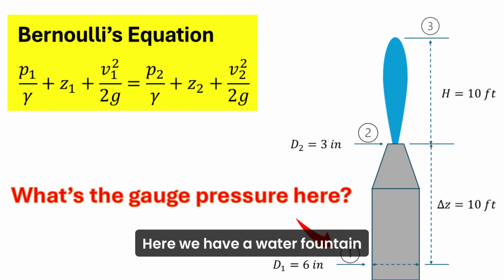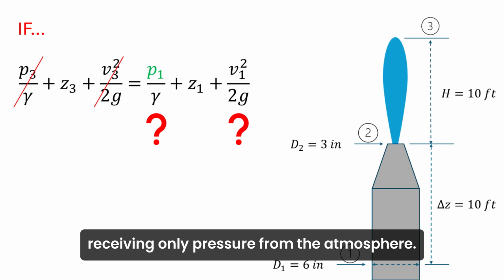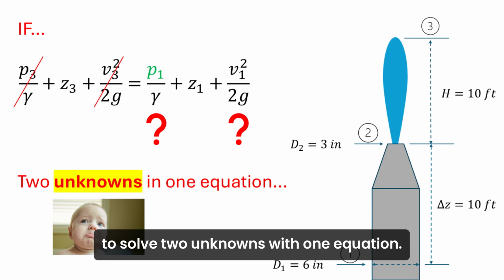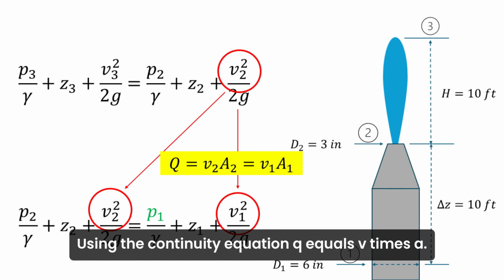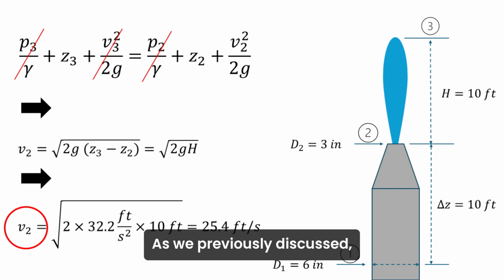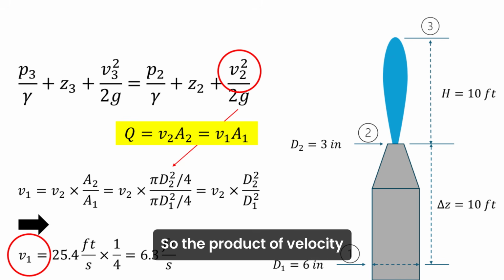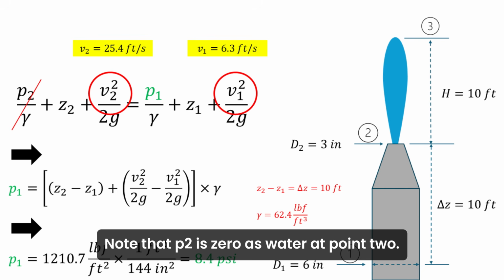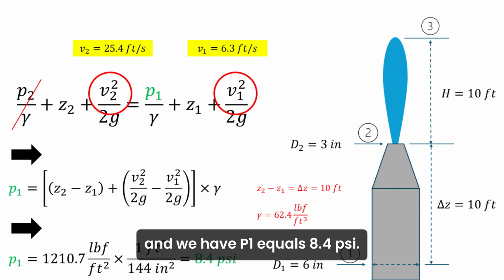This Bernoulli Problem Tricks Most Students (Fountain Physics Explained)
Have you ever watched a musical fountain show and wondered how water can shoot so high into the air?

The answer lies in one of the most important concepts in fluid mechanics: Bernoulli’s equation.

In this video, we break down the physics behind fountain systems and walk through a tricky Bernoulli equation problem step by step — the kind that often appears on the FE and PE engineering exams.